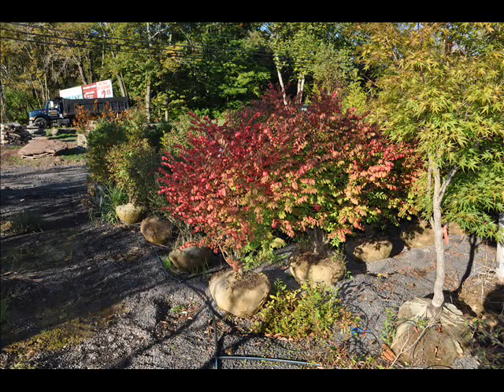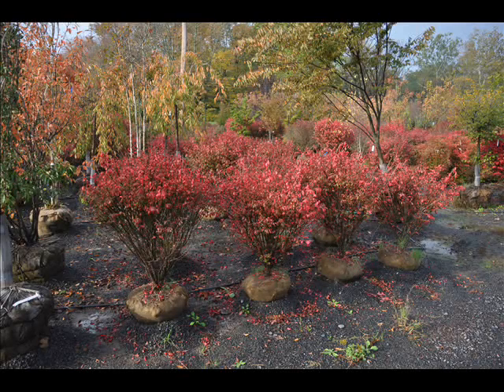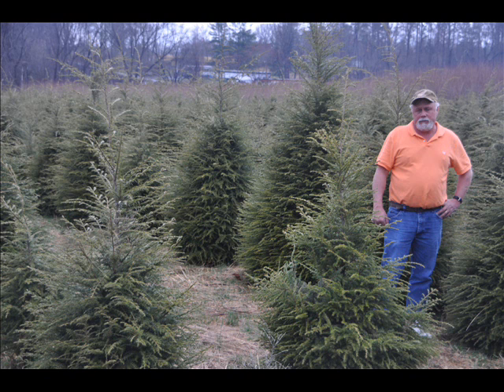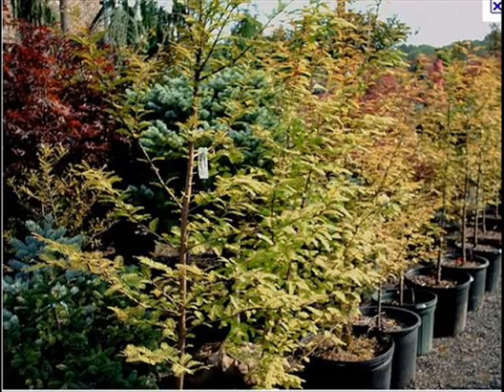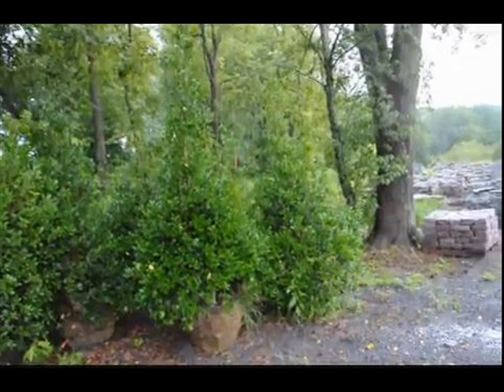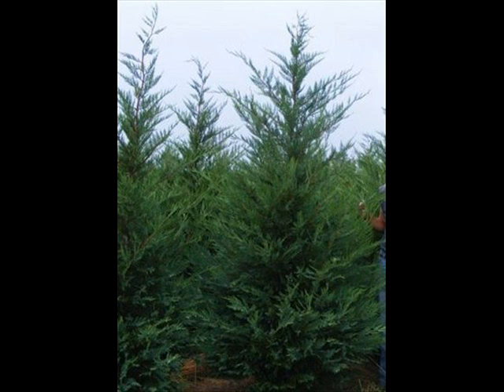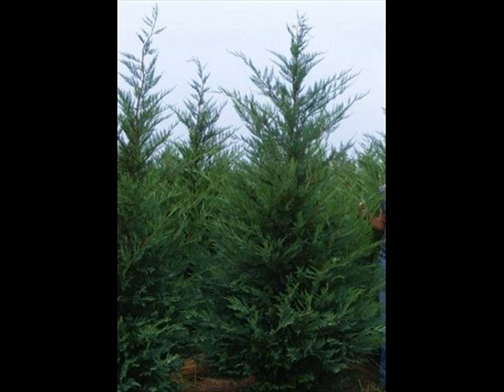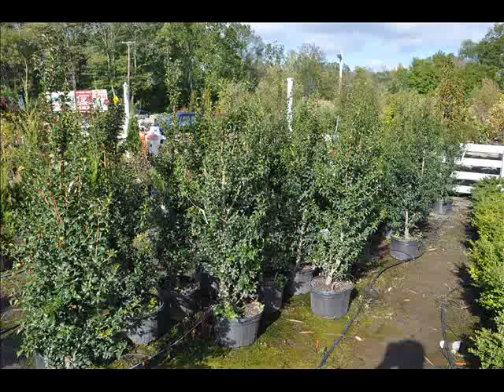Huge Insect Caught at a Burger King Inside the building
Mike Hirst reporting 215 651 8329 See This web site tips webpage
Review: Battling Big, Bad Bugs
- CachedYou +1'd this publicly. Undo
3 days ago -- Review: Battling Big, Bad Bugs. By Greg Peretti / Web Developer, Producer on Tue , Jul 19, 2011 Tweet. view comments ...
DOME:Beating the Big Bad Bugs
The bad news: Although the engines did tag 2.6 million messages as spam in July alone, they're not perfect, because determining what is and isn't spam is a ...
Penetration testing -- Big bad bugs
Read about the biggest malware vulnerabilities service provivders should look for during penetration tests: Trojan horses, buffer overflows, SQL injection ...
Audio Production - Nashville, TN - Big Bad Bug Productions - Home
bigbadbugproductions.com/ - CachedYou +1'd this publicly. Undo
Professional music production and demo service in Nashville, TN.
Big Bad Bugs « Hudson Valley Backyard Farm Co
Jun 15, 2010 -- Once I found one Cabbage Worm, I stared looking for more, as bugs almost never appear singly and Cabbage Worms can quickly devastate a crop. ...